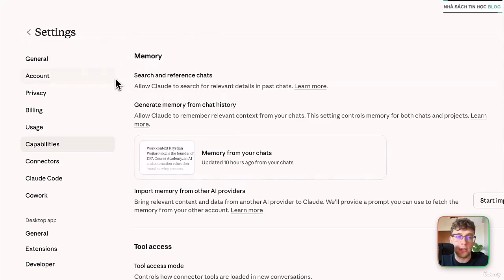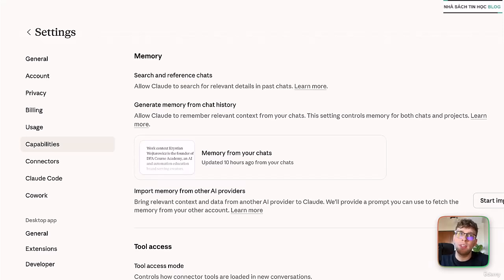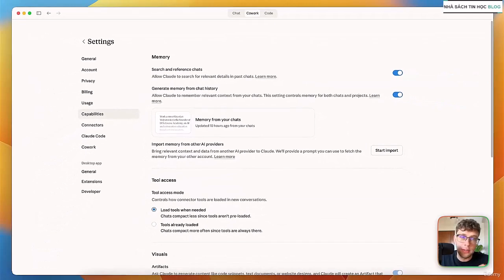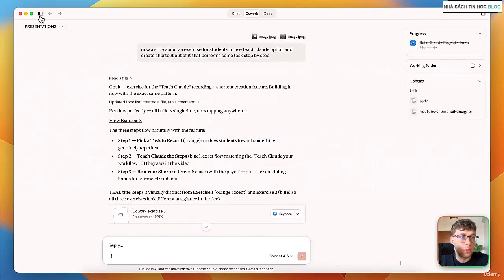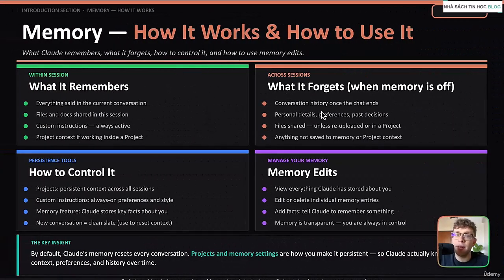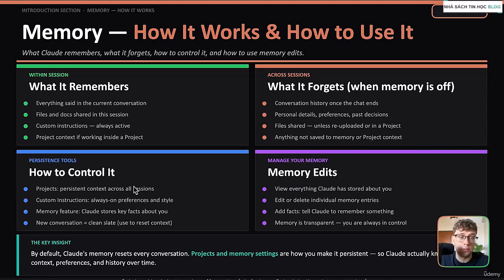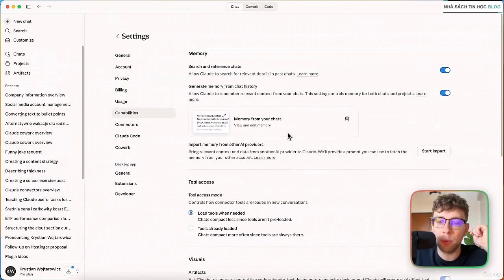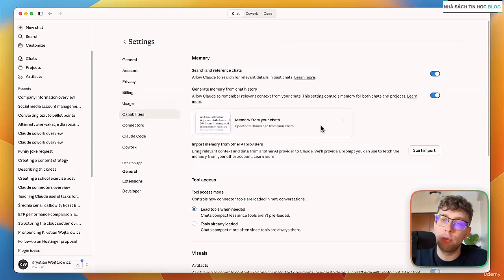93 Memory How It Works & How to Use It